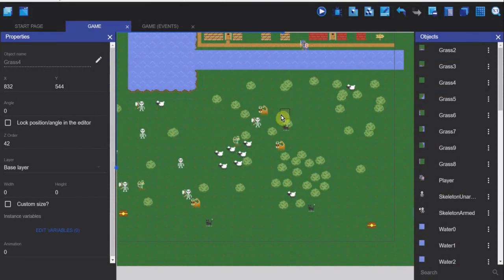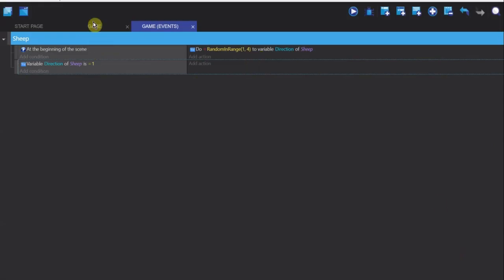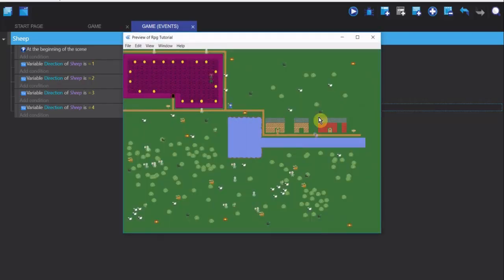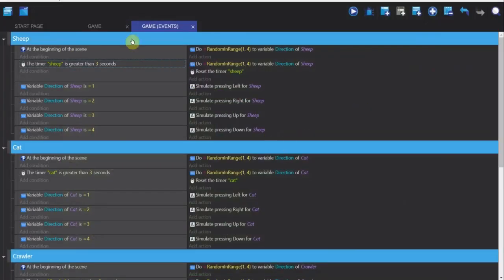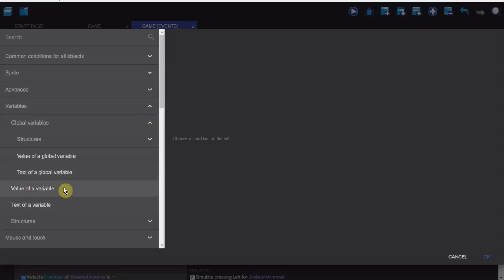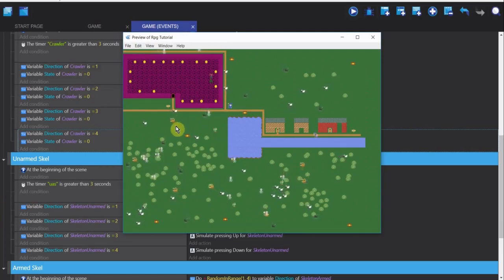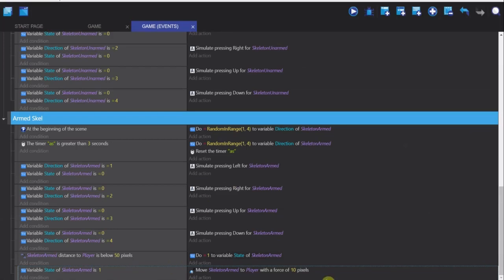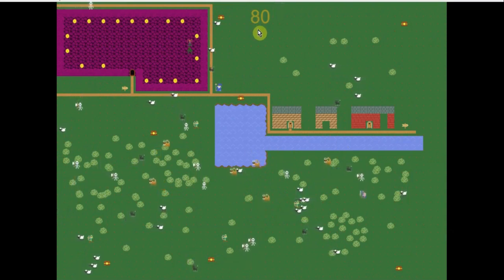Gdevelop 5 Rpg Tutorial Part 2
Player movement, NPC movement, basic enemy A.i